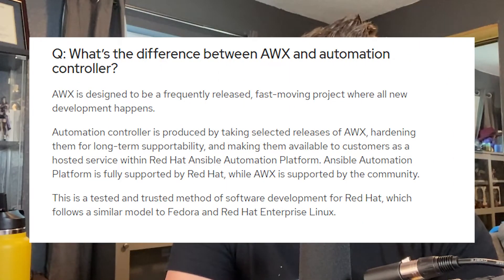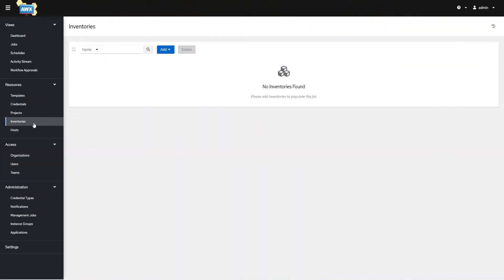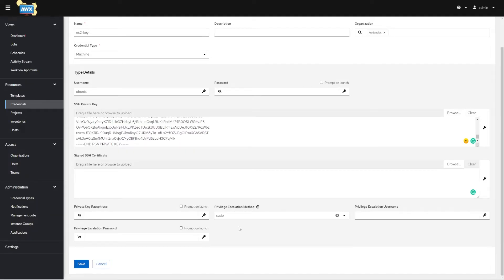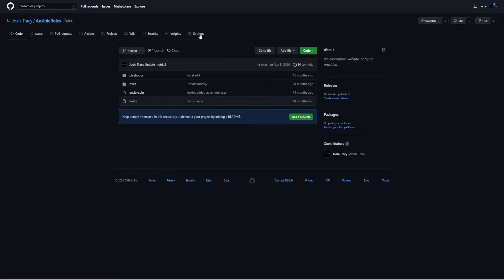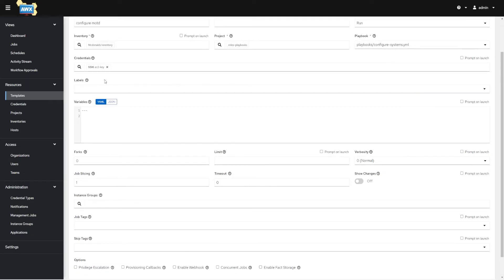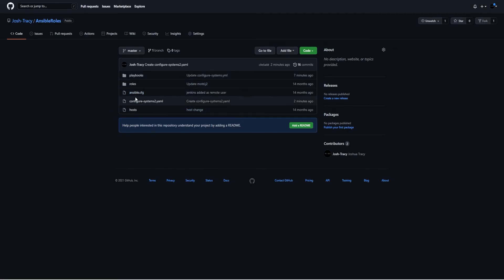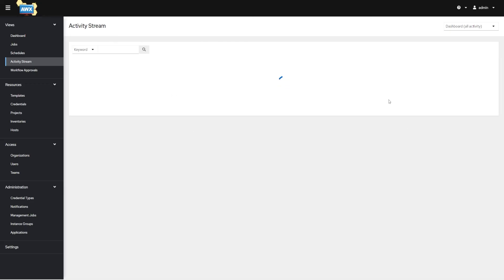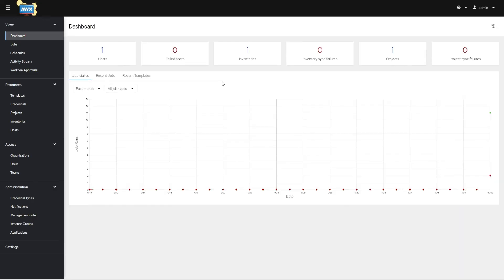AWX AND ANSIBLE TOWER / AUTOMATION PLATFORM - COMPREHENSIVE OVERVIEW TO RUN YOUR FIRST JOB!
Step by step walkthrough of how to configure your first project and job to successfully run a playbook using AWX. All of these configurations work on Ansible Tower / Automation Platform as well thanks to AWX being the upstream offering of them. This will NOT teach you how to deploy AWX.

0:00 - Intro
0:40 - AWX vs Ansible Tower / Automation Platform
2:00 - The dashboard
3:45 - AWX Organizations
5:30 - AWX Inventories and hosts
8:50 - AWX Credentials, ssh keys, github tokens
12:20 - AWX Projects
16:50 - AWX Templates Running the Playbook
26:20 - Jobs
26:50 - Schedules